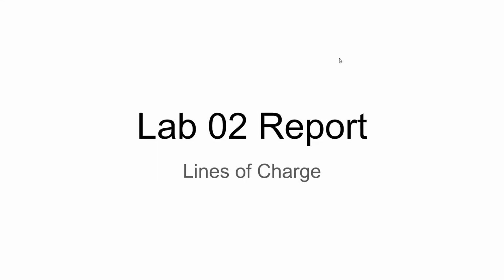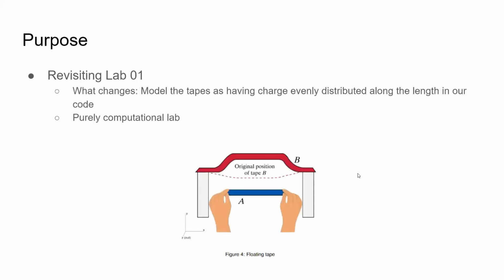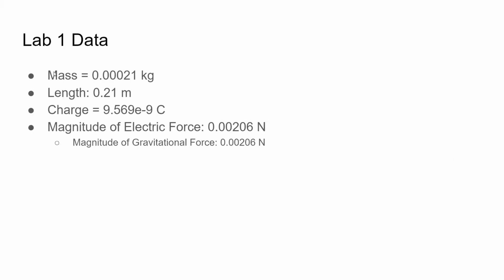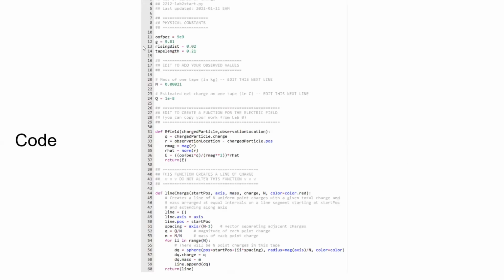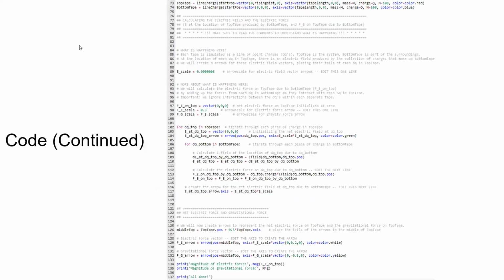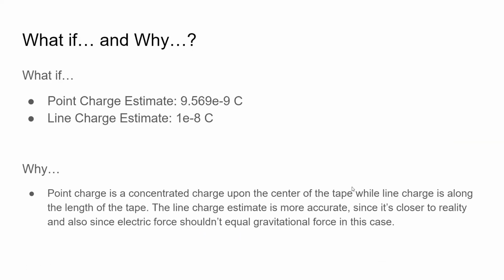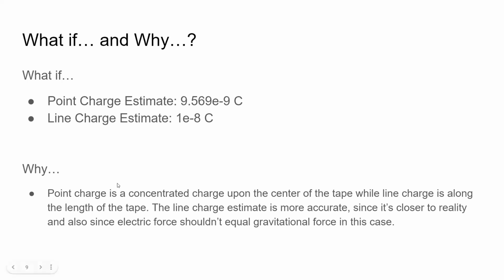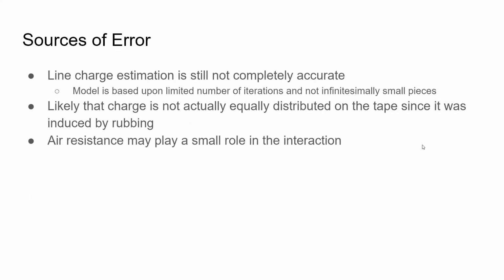Lab 02 Physics 2